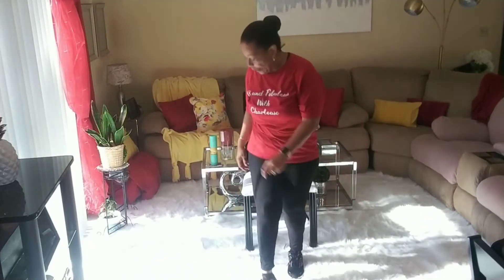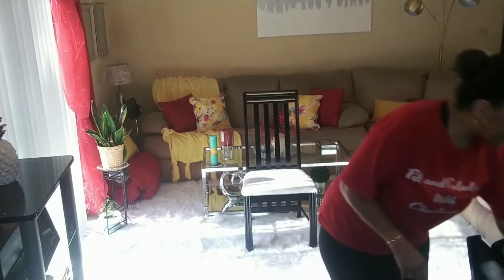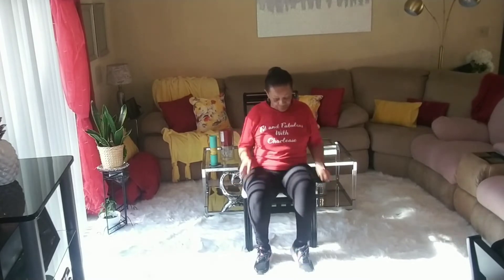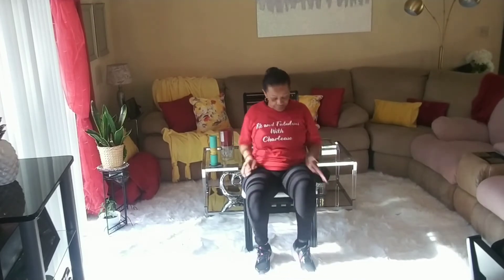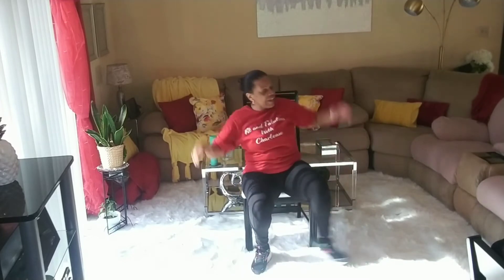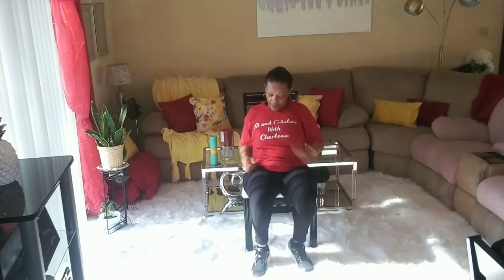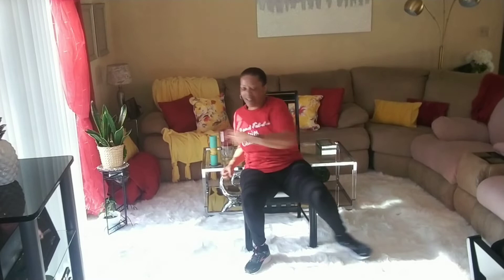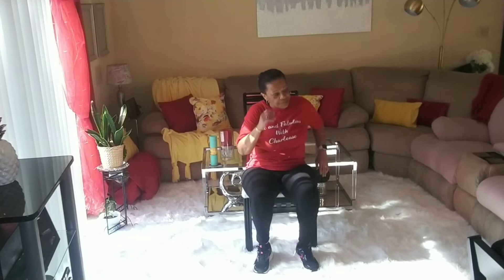Chair Exercises #22 + Total Body Workout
Hi Fit and Fabs! Today, as we continue our journey to fitness we do another full body workout. Let's go!

If you want to see what's new in the stores without having to leave home watch my YouTube channel "Shop With Charlease".

If you want to get your home organized join me at my YouTube channel: "At Home With Charlease"

1. Sun Freckles by: Sarah, the Illstrumentalist
2. Cardio by: Superintendent McCupcakes
3. Addiction by: Mind me, Jaslyn Edgar